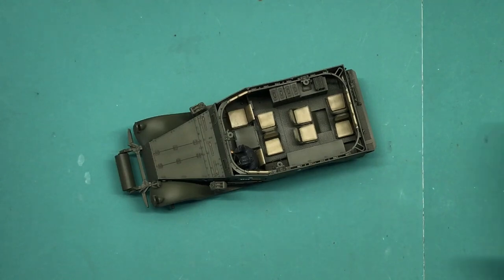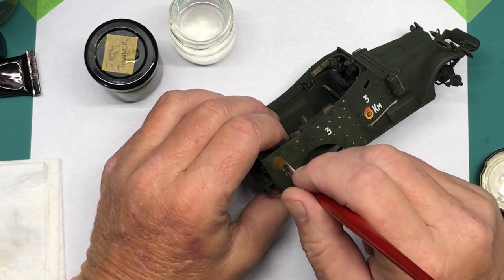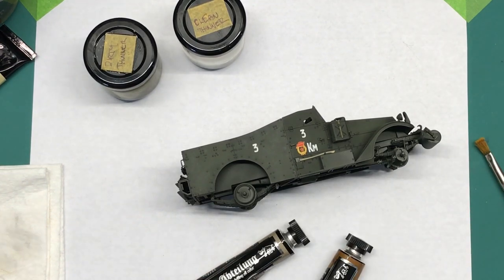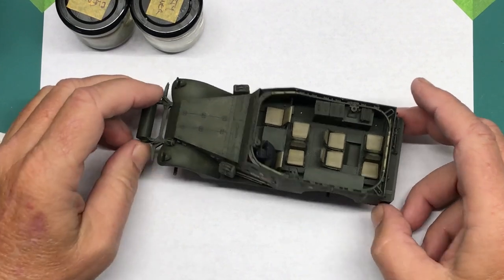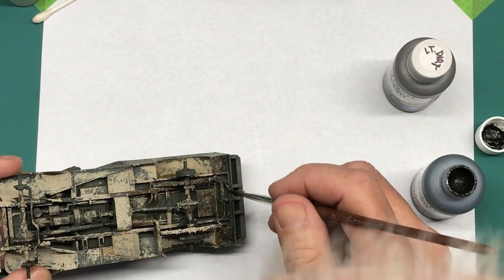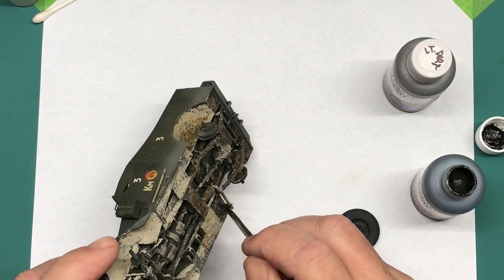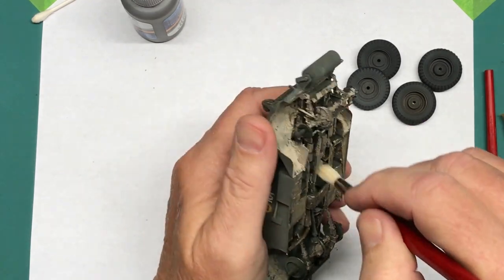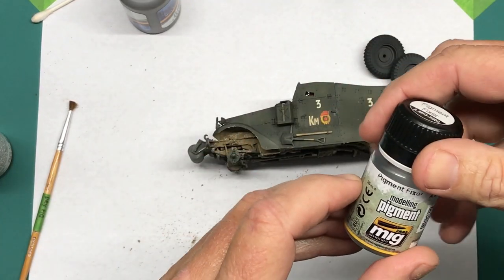Tamiya 1/35 M3A1 Scout Car, Part 8 Final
Some oils, pigments, etc, then the wrap up.